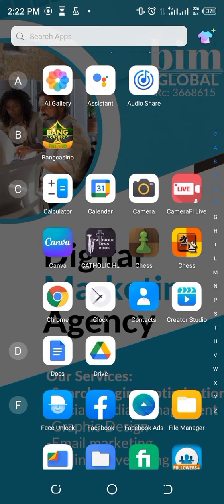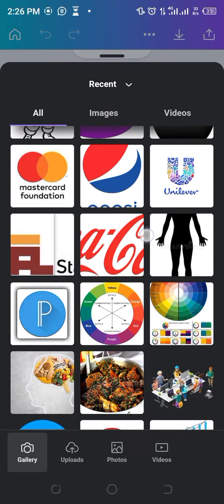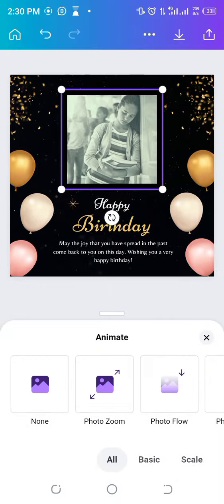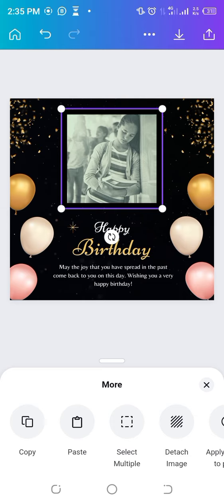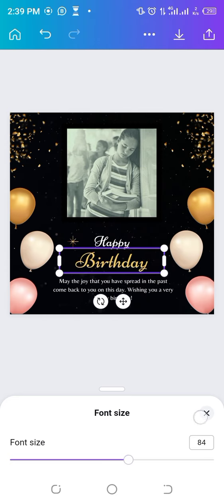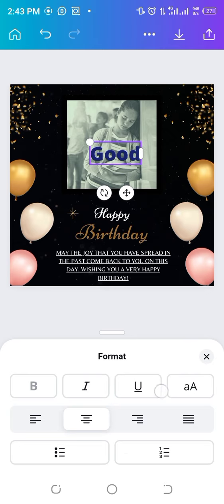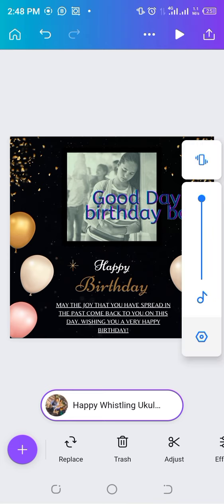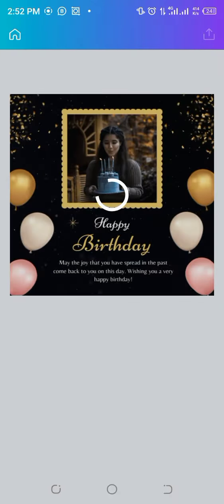Flyer design on Canva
How to create fliers with Canva